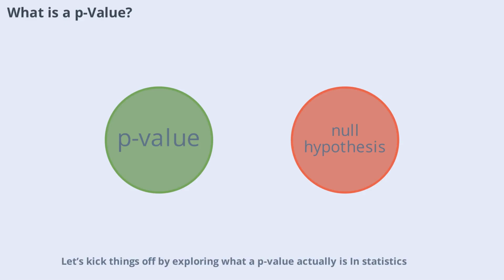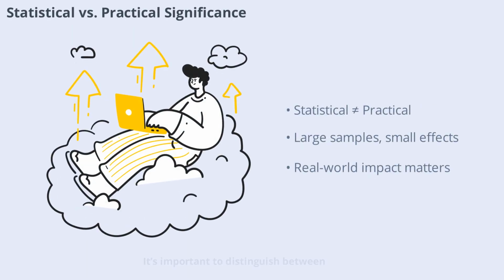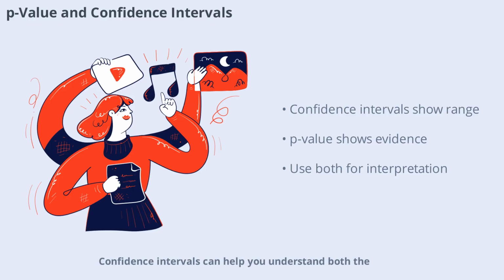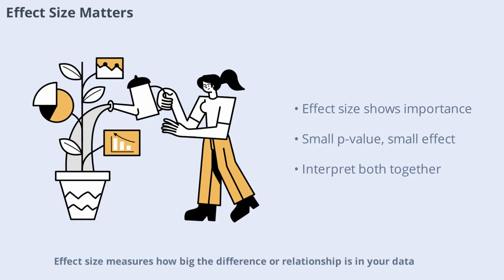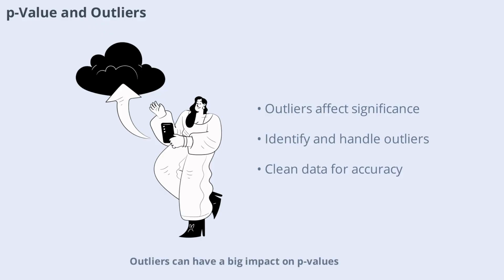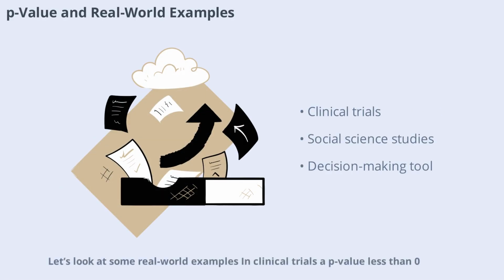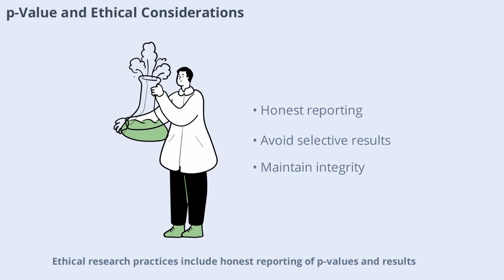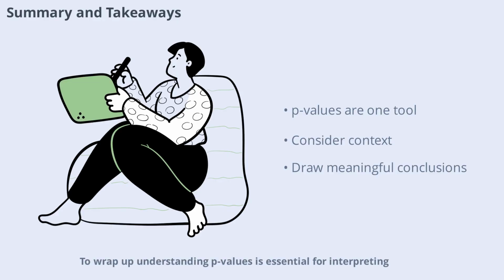Understanding p-Value Interpretation (13 Minutes)